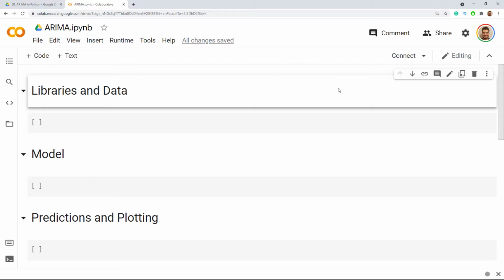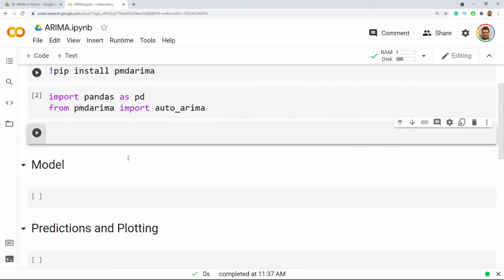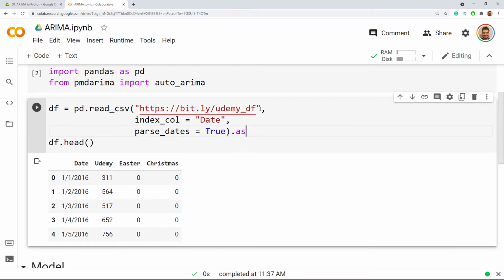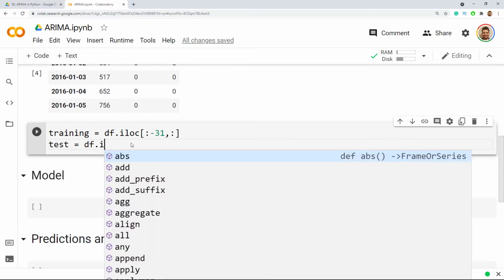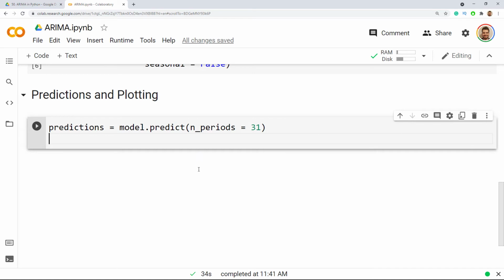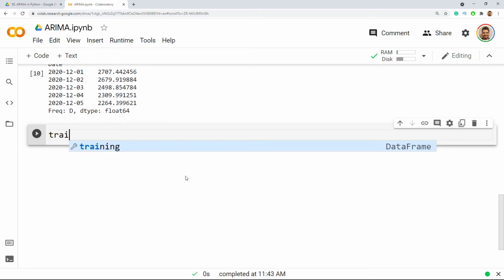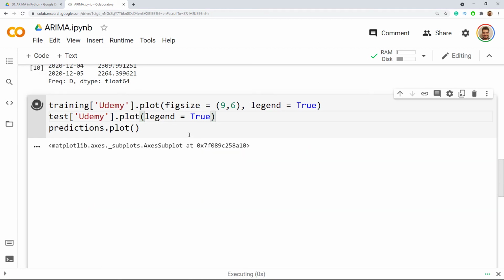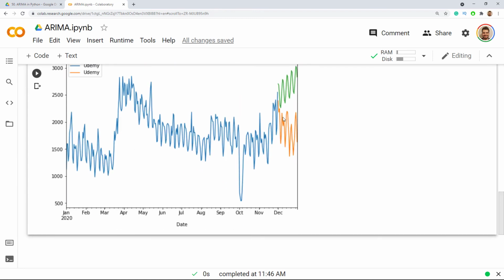Unveiling the ARIMA Technique: Python Tutorial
ARIMA is a classical time series forecasting technique, which is used in every company for forecasting purposes. Despite having been created around 60 years ago, it is still very powerful today. In this video, I walk you through applying ARIMA in Python.

Intro (0:00)
Libraries (0:42)
Data Prep (1:51)
ARIMA Model (4:23)
Predictions and Visualization (5:01)
Outro (8:54)